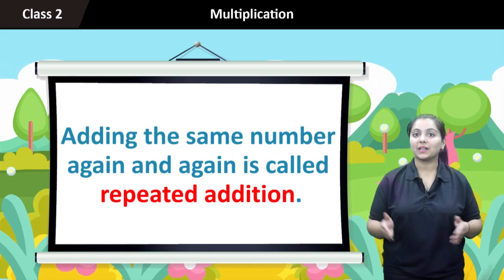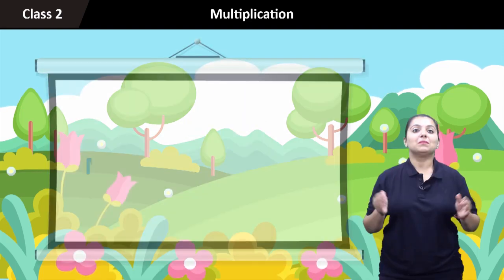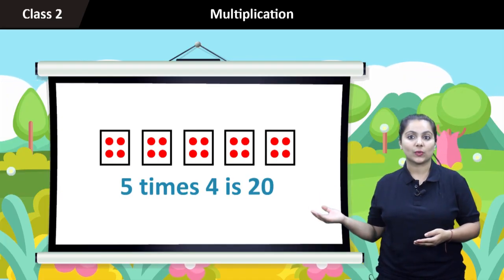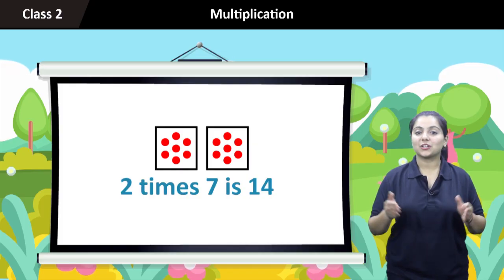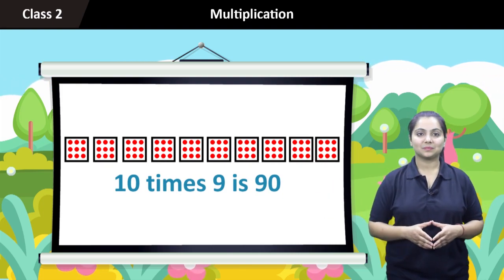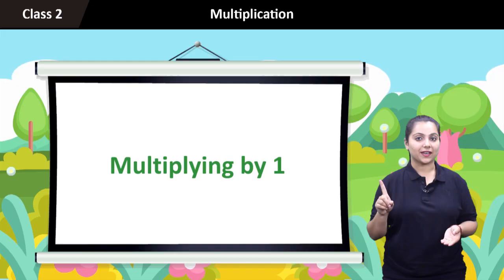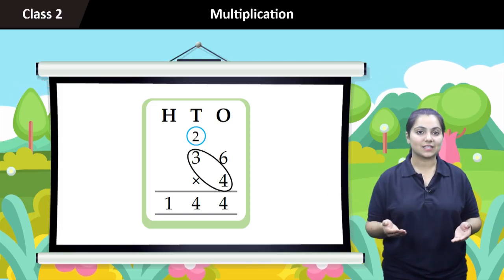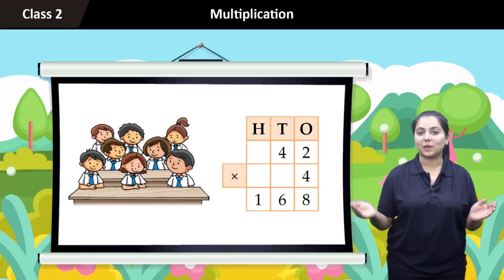Maths World Class 1 Chapter 6 Multiplications